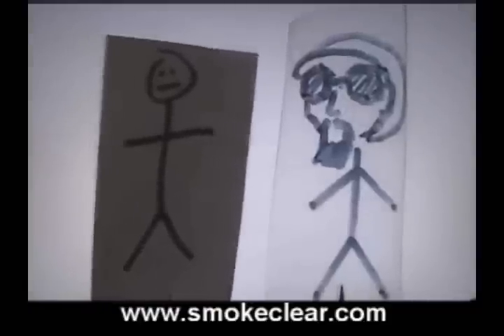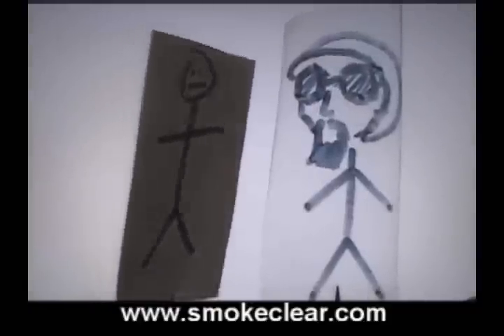Smokeclear vs. Regular Paper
This is a smokeclear clear rolling paper dressed as Claude 9 of the Green Brothers vs. a plain old paper in the style of mac vs. pc